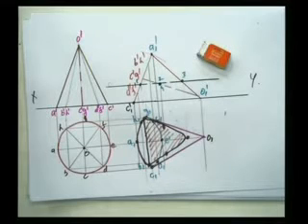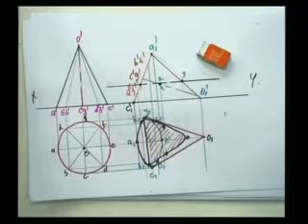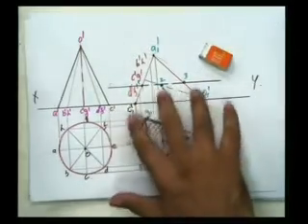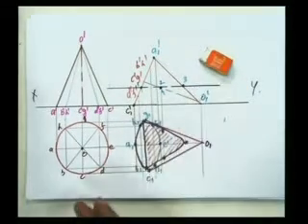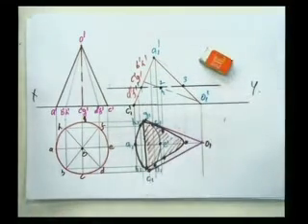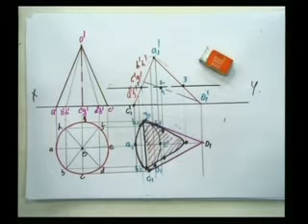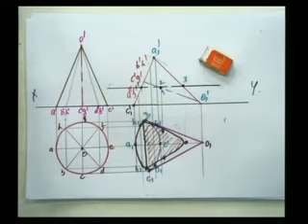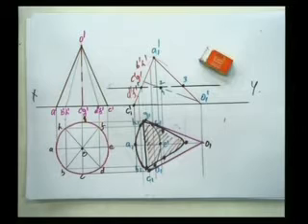Yash Chawla-Engineering Graphics-Projections of Solids & Section of Solids_6